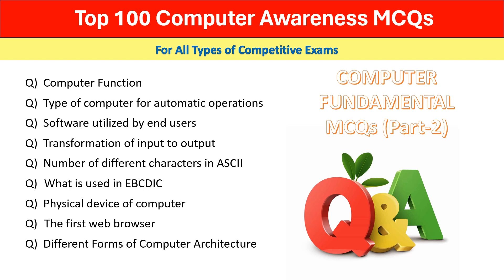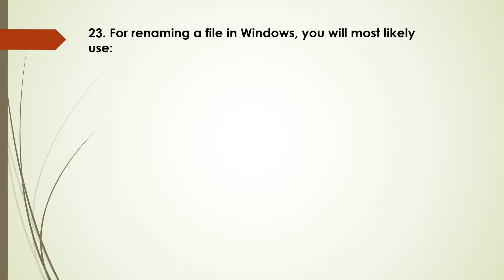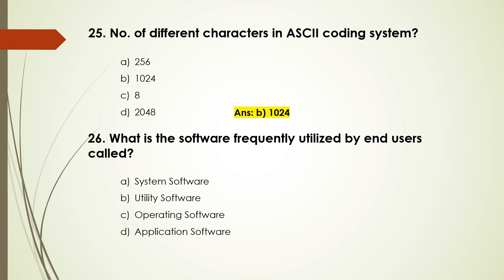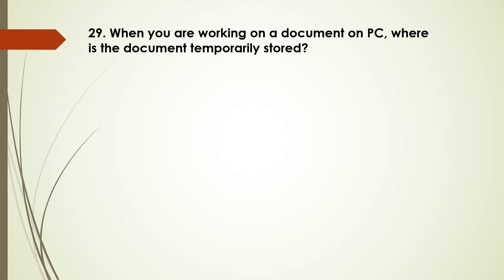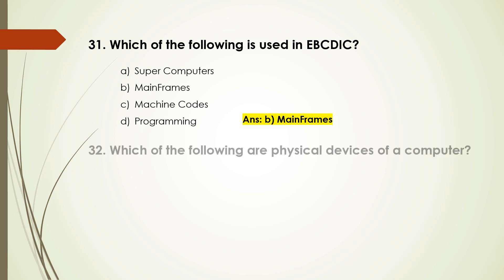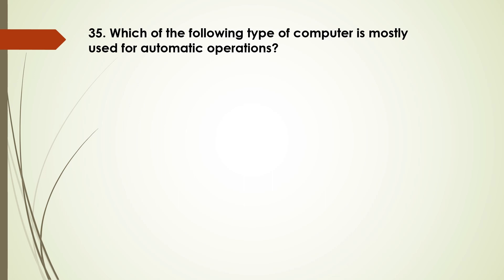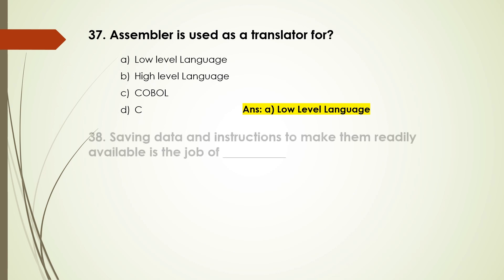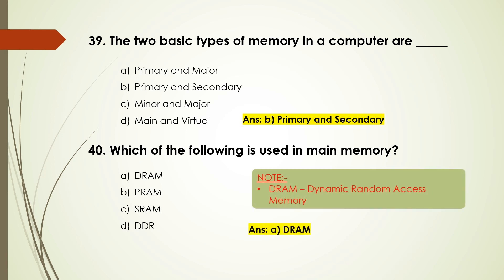Important MCQs of Computer Fundamentals | part 2 | Computer Awareness | Competitive Exams Q & A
full forms of computer related terms
full forms
computer basics
computer fundamentals
abbreviations
full forms related to internet
abbreviations related to internet
full form of computer
computer
full form of ABACUS
abacus
machine language
computer language
computer awareness
computer awareness questions and answers
mcqs
important mcqs of computer fundamentals